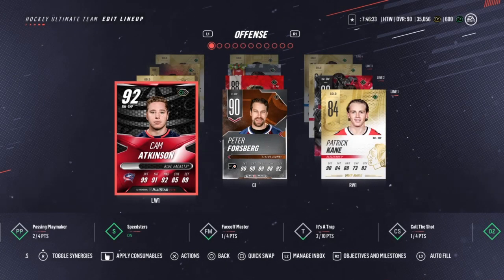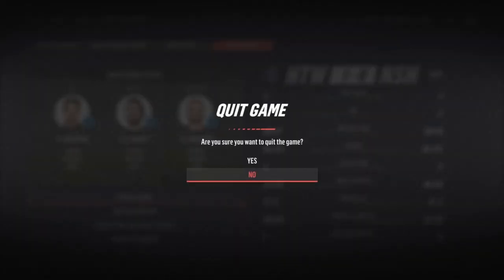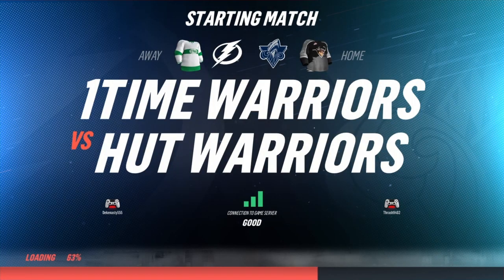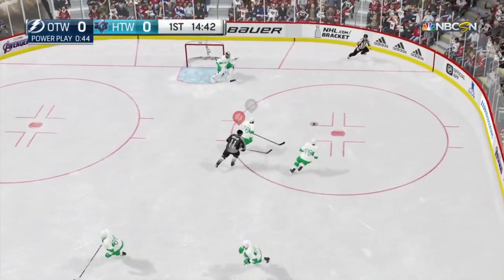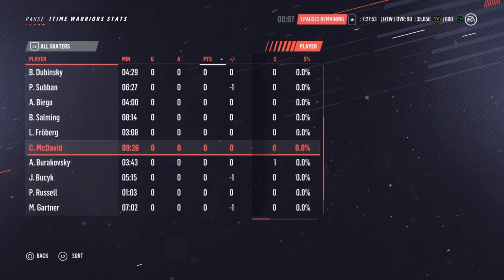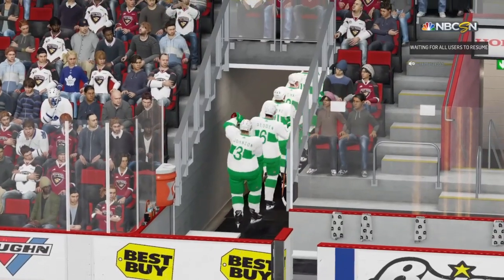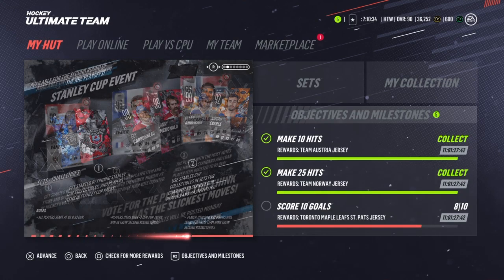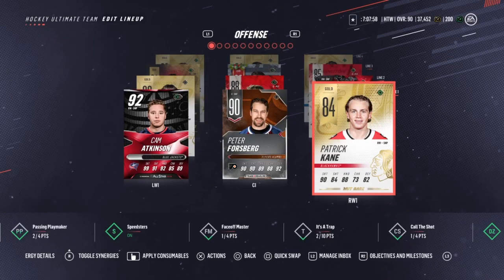HUT WARRIORS Ep. 27 - NHL 19 RTD1 Series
Jens95
Joe Ferlisi
Zach Okum
WolfTheDemon
Spartan200254
BriBri The Hockey Guy
Kyle Cherpak
JETSTER JETSTER
R3AL
Doug Smith
Shane Arstein
Joshua Renton
Dayne Zahariuk
BayBolts Gaming
Ur Moms Ur Dad
Marshy
Antonio DeFrancesco
Josh Lay
Buffalo Falcon
Mik Back
xZeliou
The Ultimate Gamer

Your support is truly appreciated. Means the world.